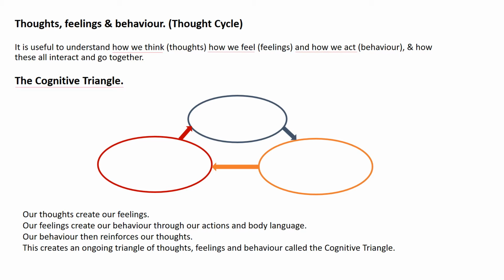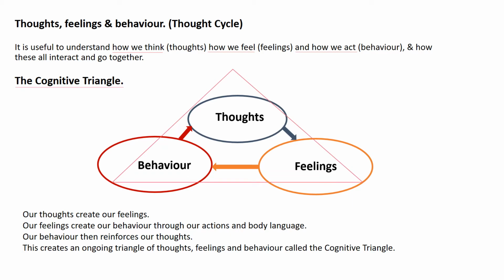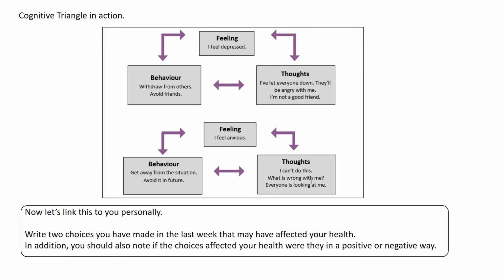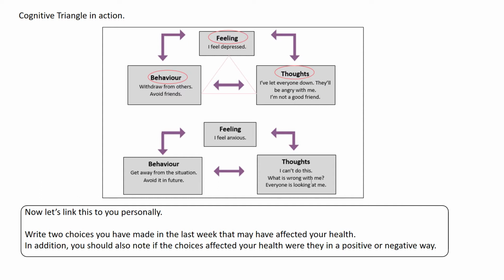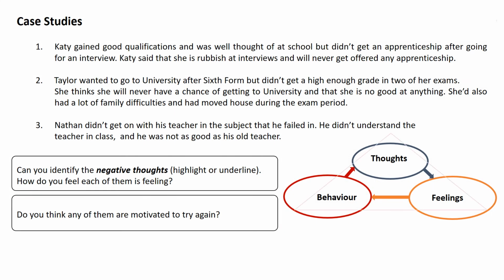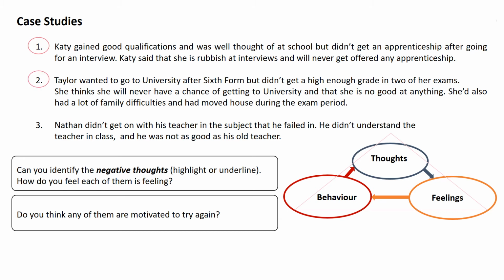Virtual Mentor: Thoughts Feelings & Behaviours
Course Worksheets -
1. Thoughts, Feelings, & Behaviour.
2.  Case Studies.

Independent Learning Virtual Mentor resource designed to work alongside
'Fight Mental Health Club Book'.
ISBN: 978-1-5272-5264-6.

fightmentalhealthclub.co.uk